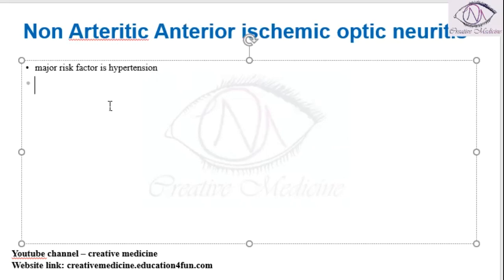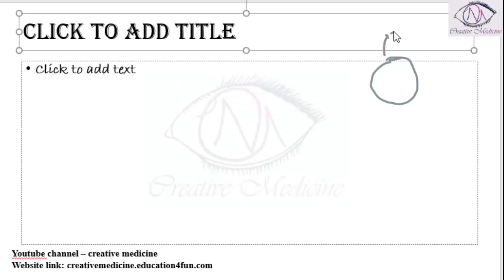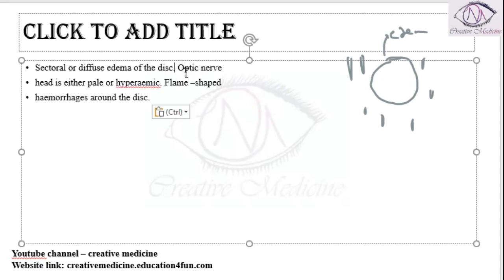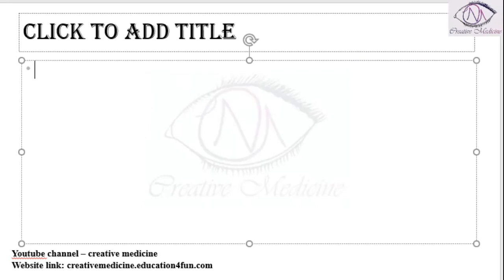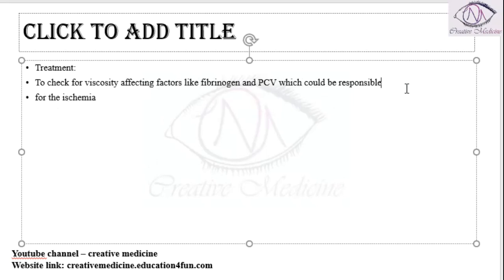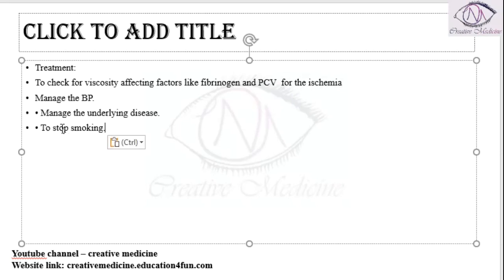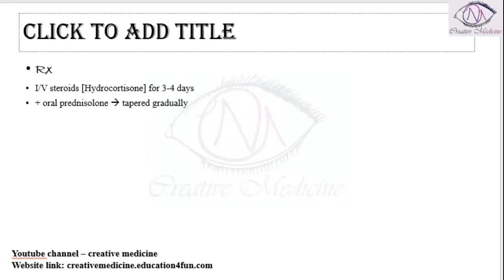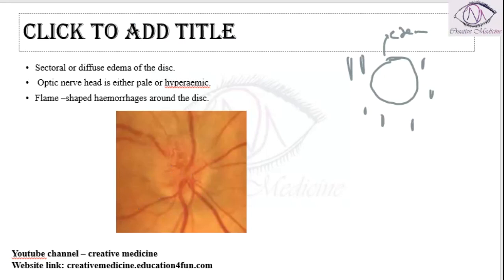Lec 7 Non Arteritic Anterior ischemic optic neuritis mp4